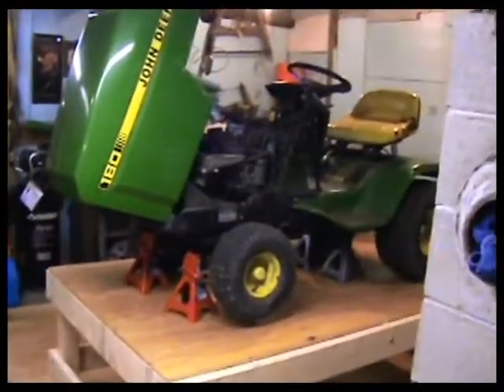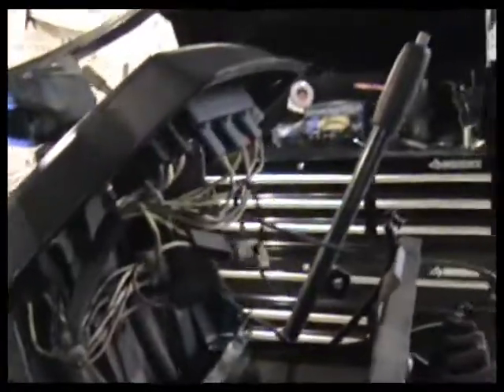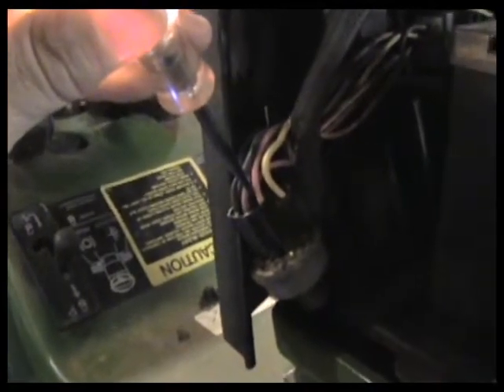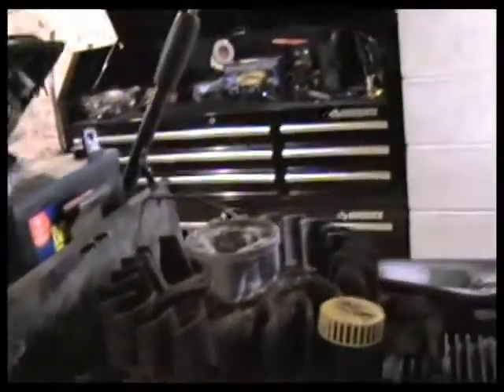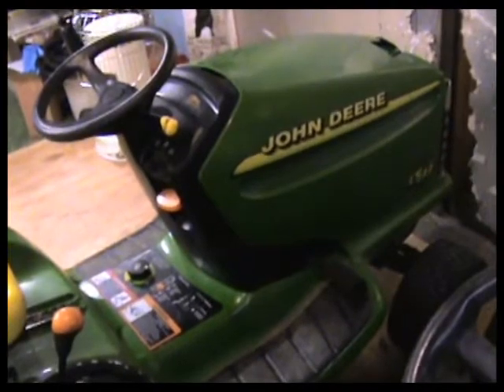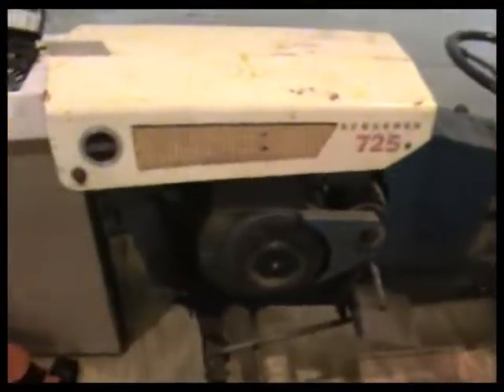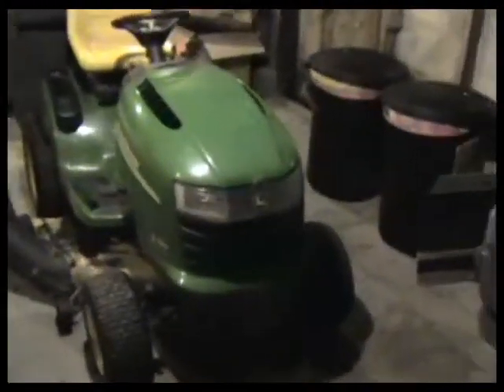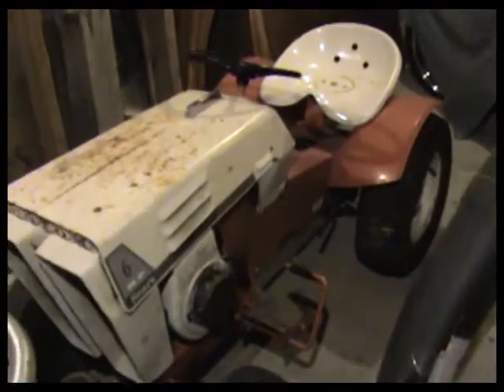Time to tinker 125 tractor time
Time to get working